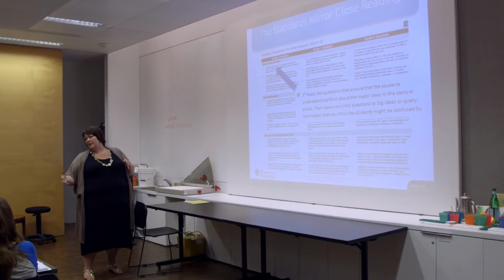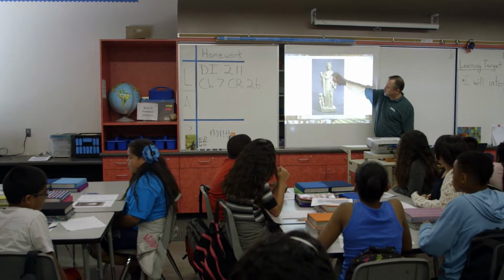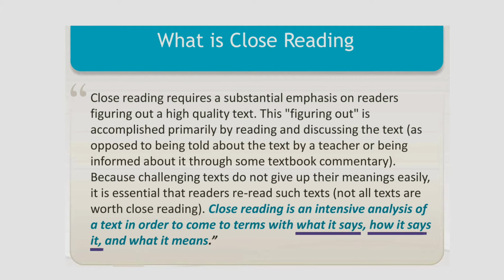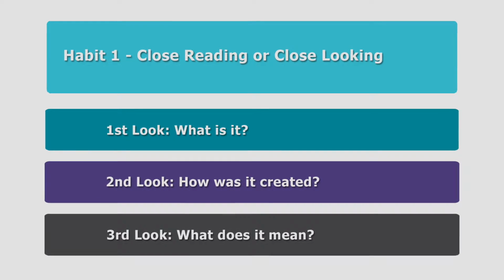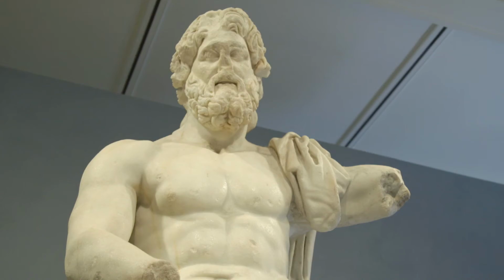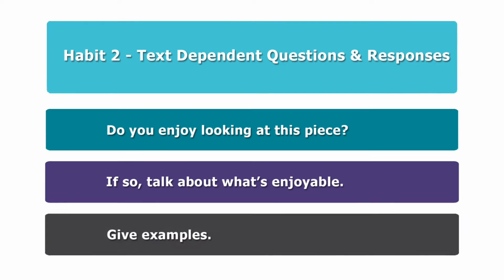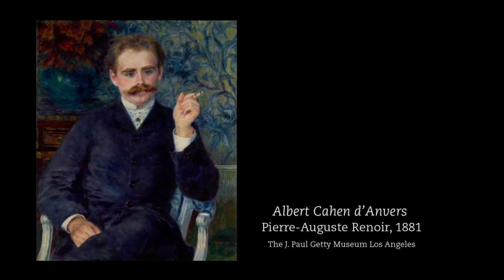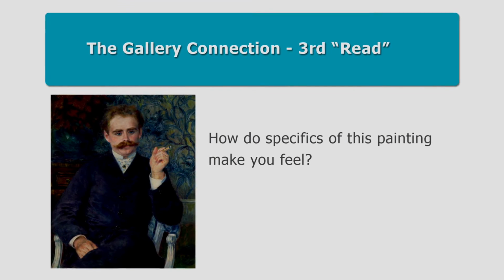Developing Common Core Habits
Apply CCSS to arts-integrated lessons.